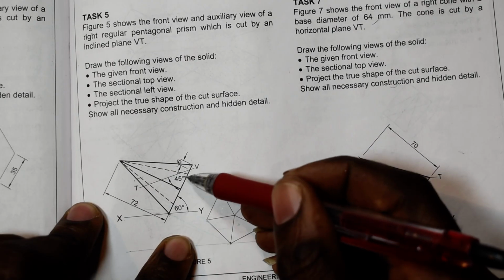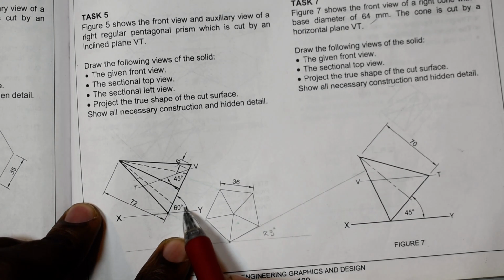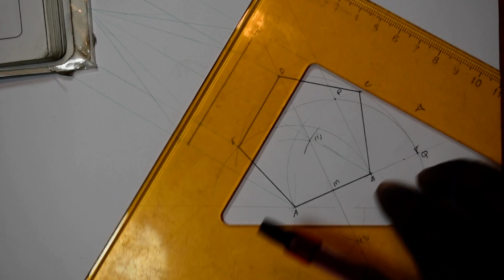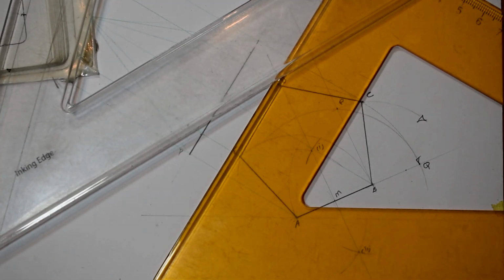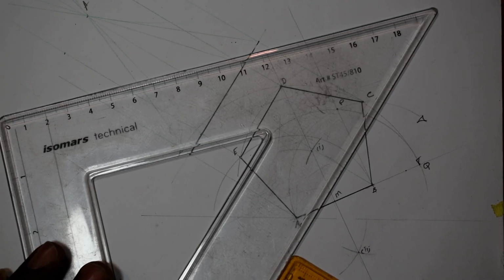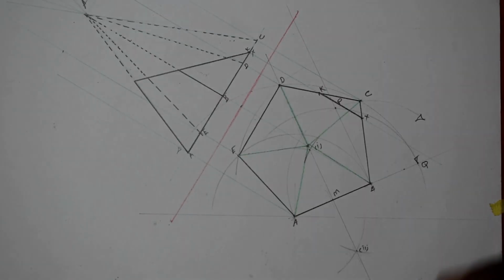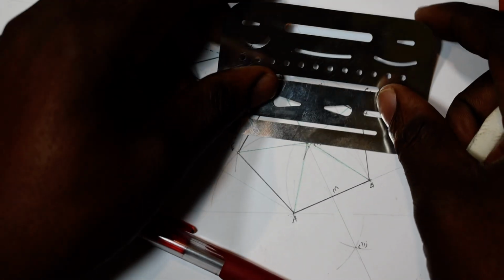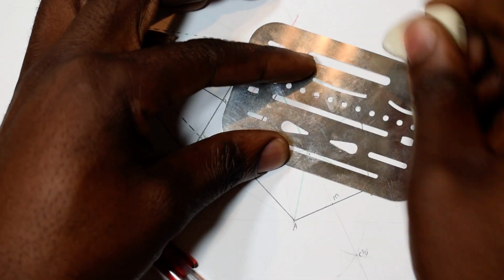Solid Geometry 📐Grade 12/Part 1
Engineering Graphics and Design Grade 12